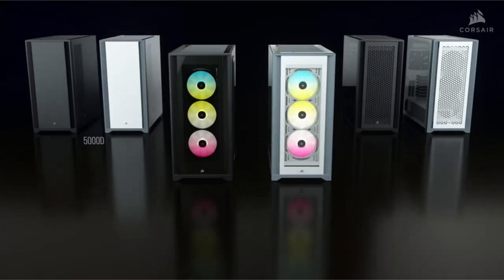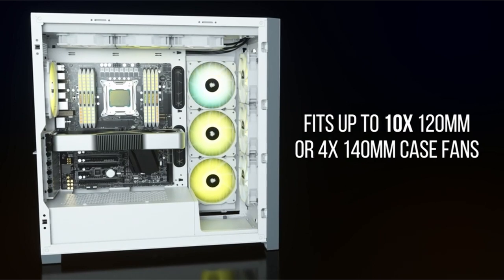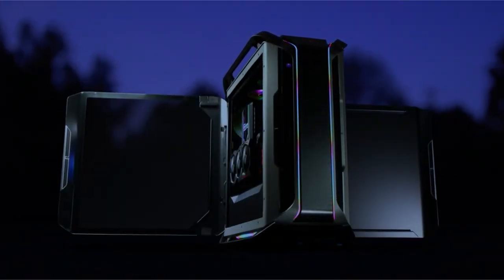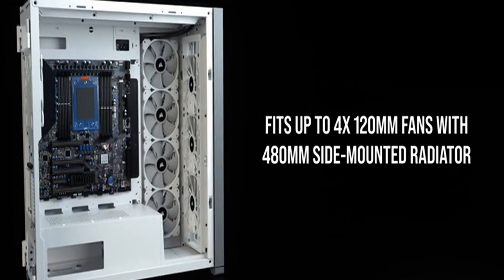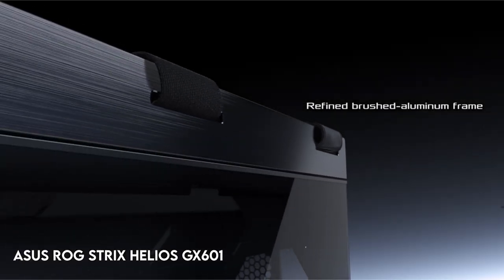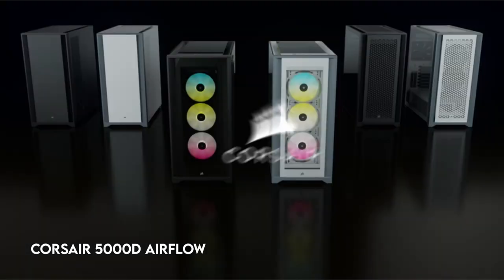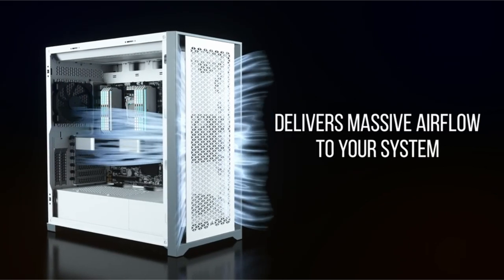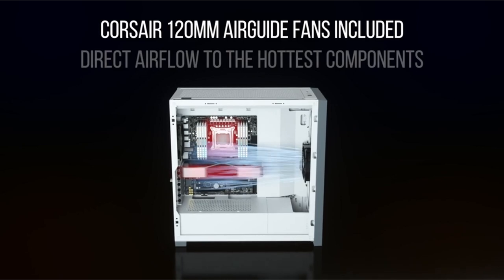Top 4 Best PC Case For RTX 4090 In [2025] ✅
Let's talk about the Best PC Case For RTX 4090 In 2025. I have made a list of Best PC Case For RTX 4090 which will help you decide which one to choose.

Quick Links: ✅✅✅

4: Cooler Master Cosmos C700M E-ATX 1:06
3: CORSAIR iCUE 7000X 1:56
2: Asus ROG Strix Helios GX601 3:01
1: Corsair 5000D Airflow 4:06

The RTX 4090 graphics card is a sign of cutting-edge power and innovation in the world of high-performance gaming and graphics-intensive jobs. However, in order to fully realise its potential, one critical component that is sometimes forgotten is the PC case. The appropriate PC case is more than simply a container for your components; it is an essential component in and of itself. In this video, we explore the top PC cases designed specifically for the RTX 4090, looking at its design, cooling capabilities, compatibility, and aesthetics. Whether you're an enthusiastic gamer or a creative professional, the right case may take your computing experience to the next level.

I have prepared this video guide to Best PC Case For RTX 2025 to give you the ins and outs to help you make the right choice. So let's get started.